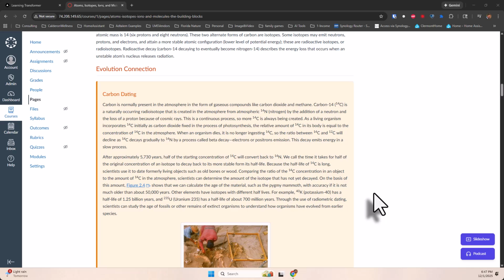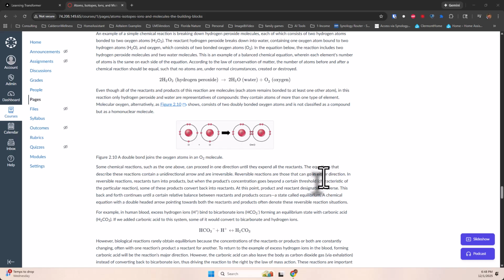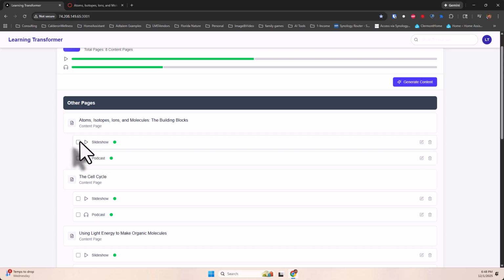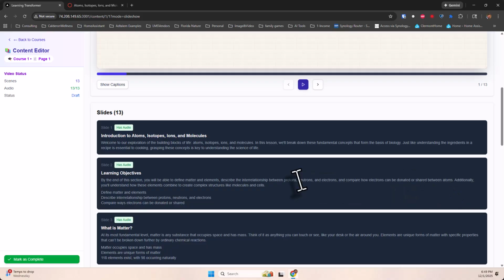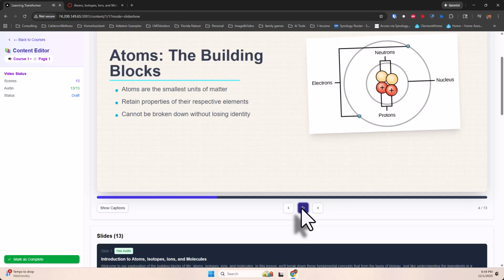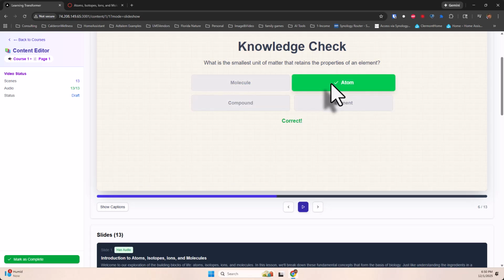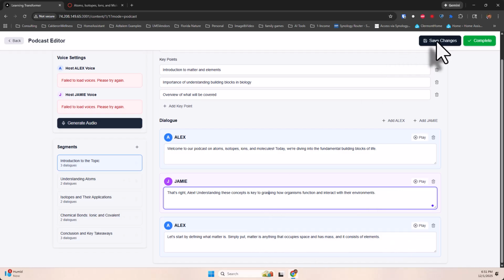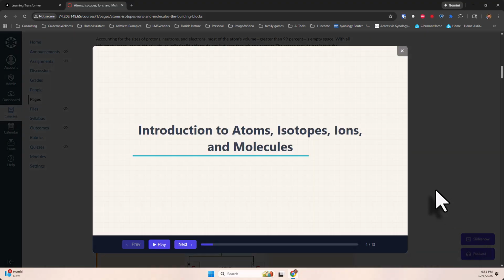Learning Transformer Demo